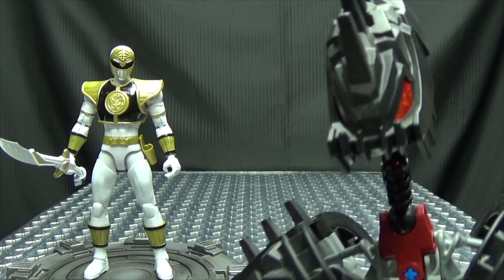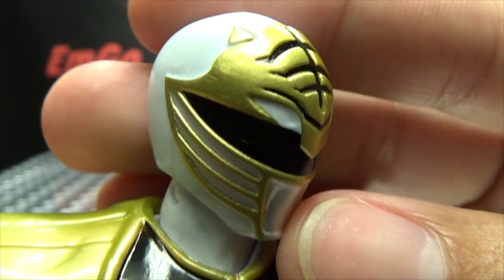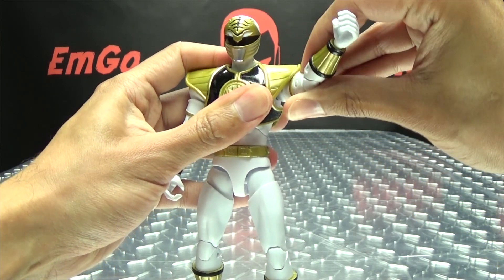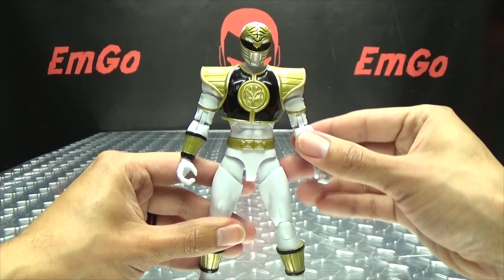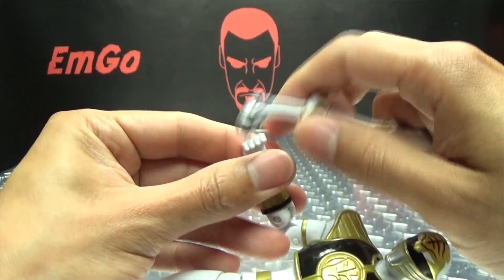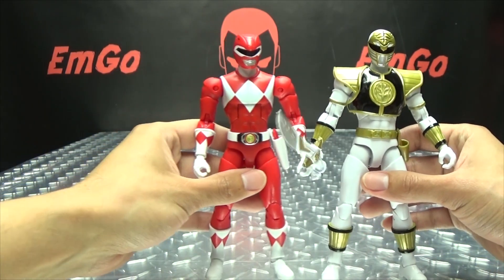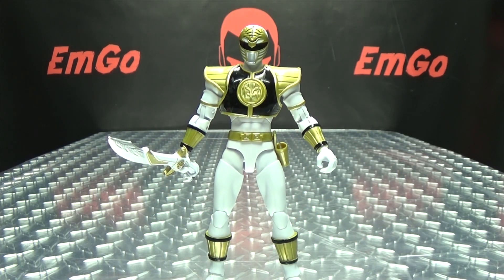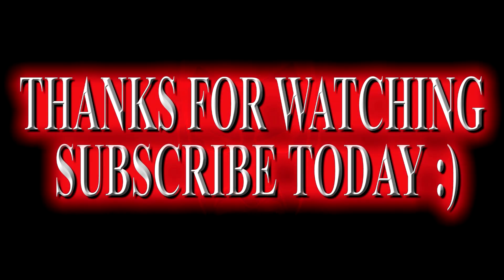Power Rangers Legacy Collection MMPR WHITE RANGER: EmGo's Power Rangers Reviews N' Stuff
Get Power Ranger toys here!